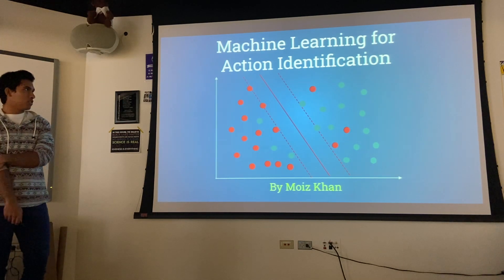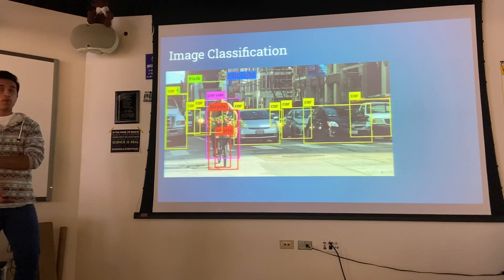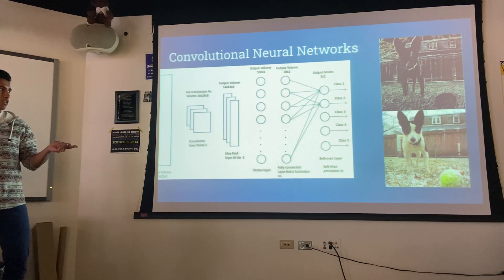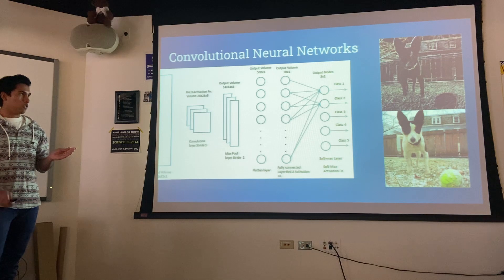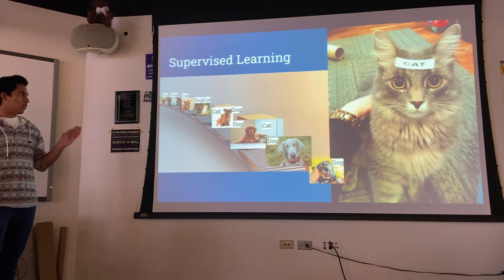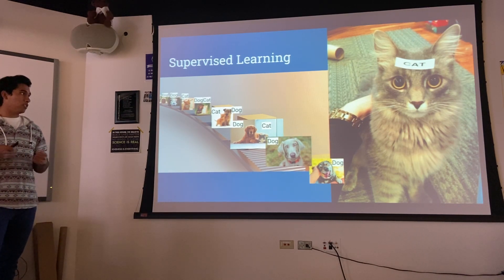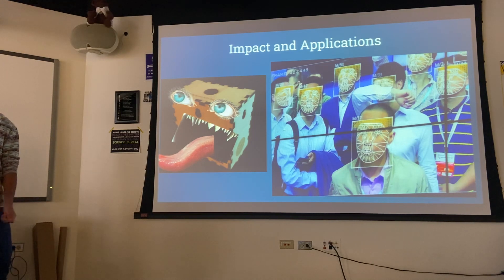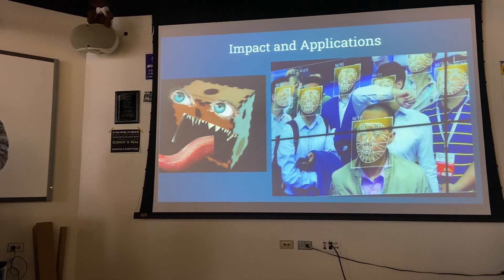3 Minutes of Science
Sirs final project 2019